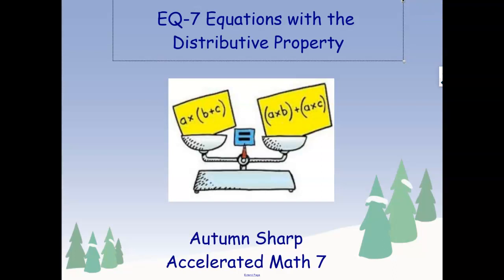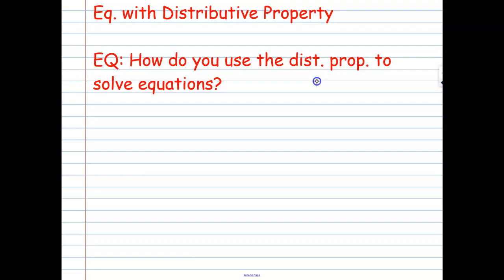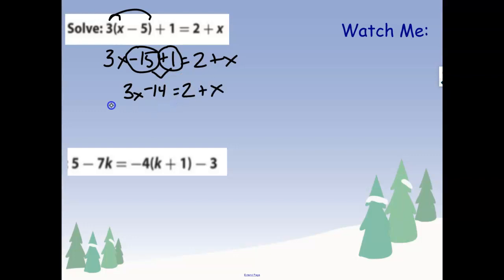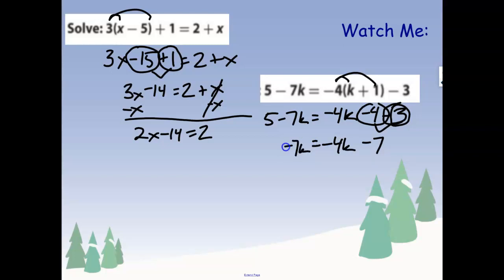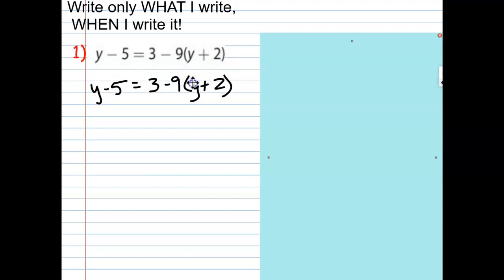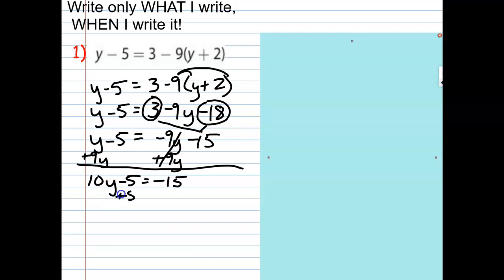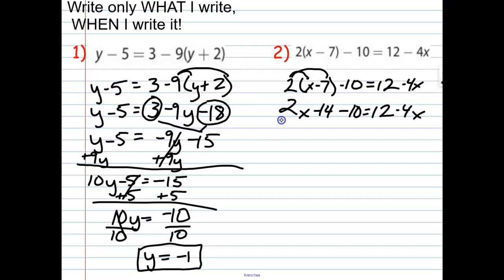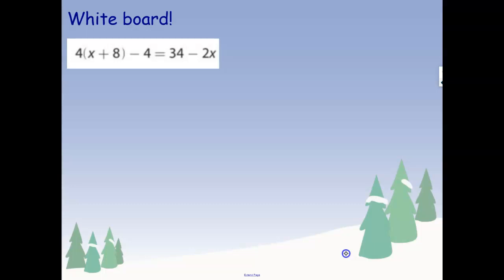EQ-7 Equations with Distributive Property